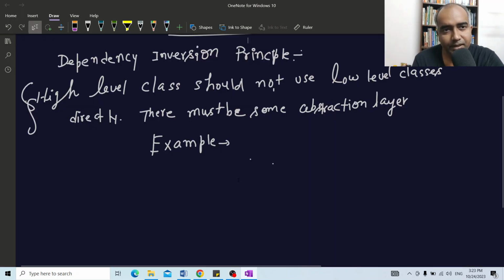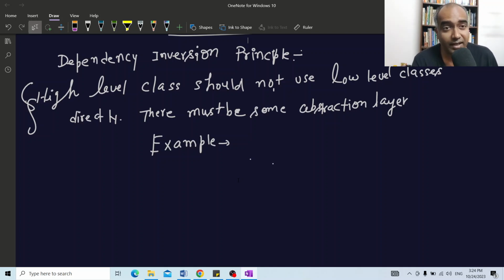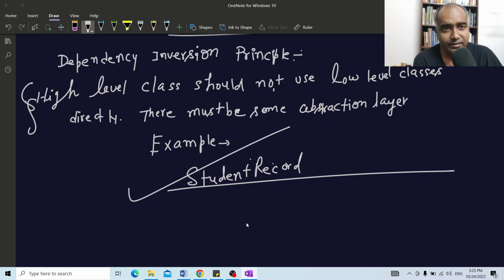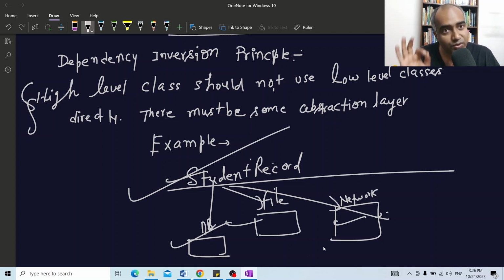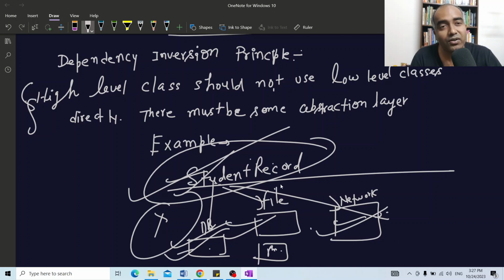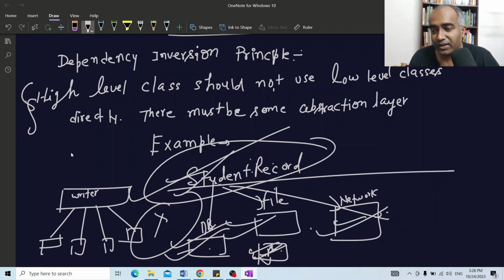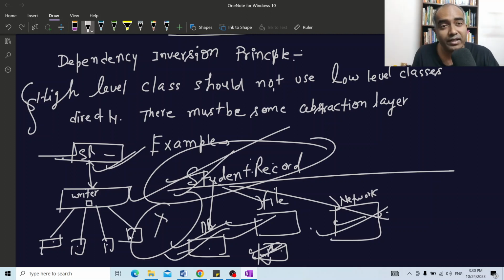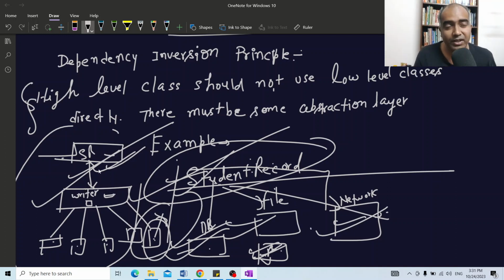Dependency Inversion Principle || In English || By Vikash Shakya